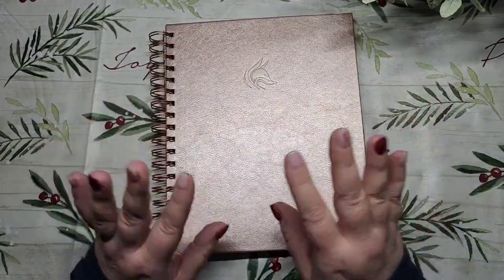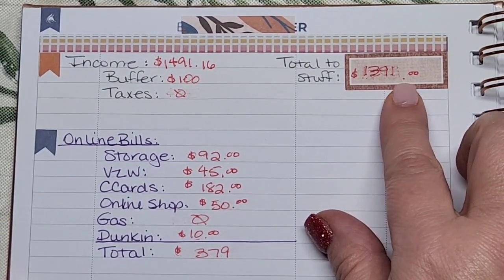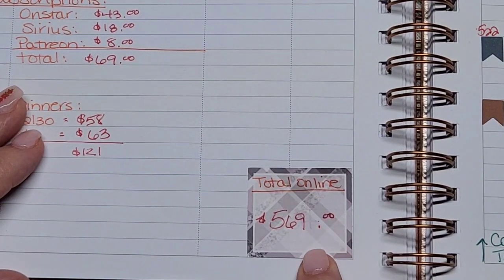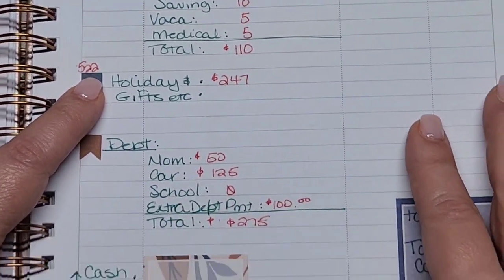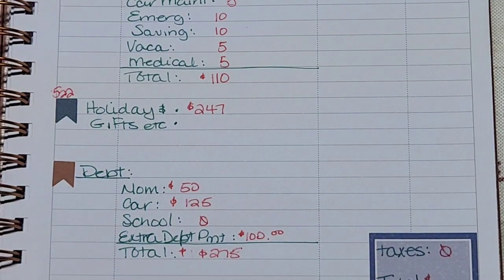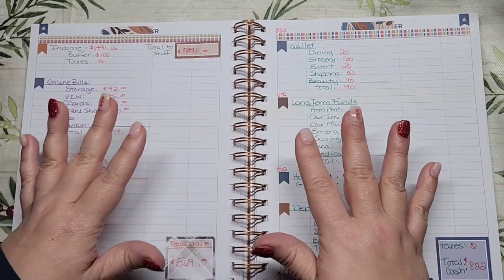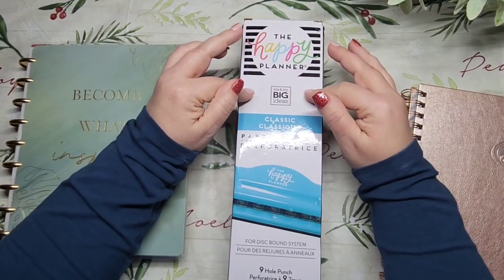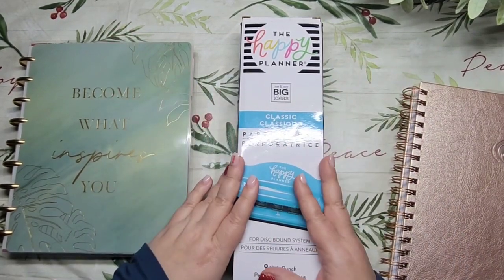Budget Breakdown of 2nd December Paycheck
Welcome! Jessica here with my 2nd December Paycheck budget breakdown

Rewards programs:
Rakuten Referral:

Budget Wallet

Budget binders

Prop Money

Zipper Envelopes

Budget trackers

Etsy Shops:

Musician: @iksonmusic